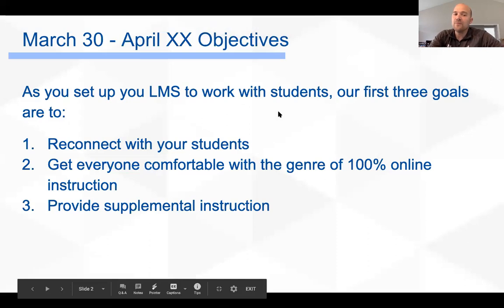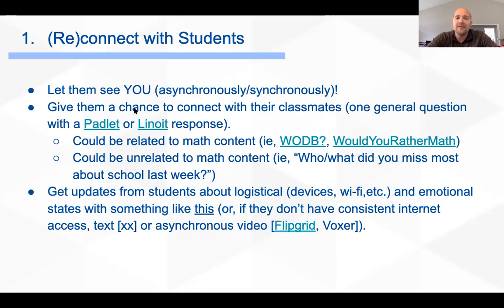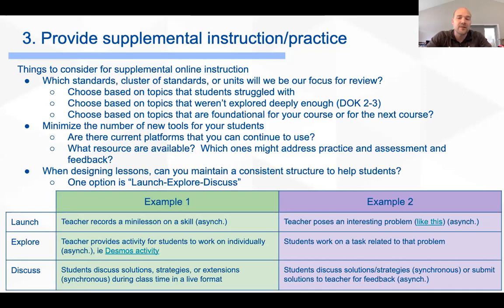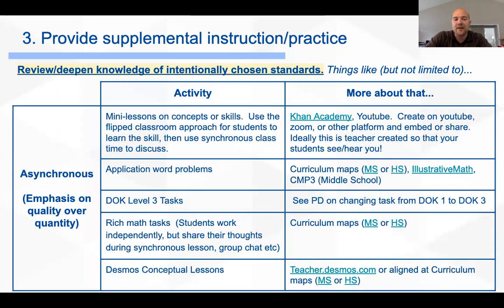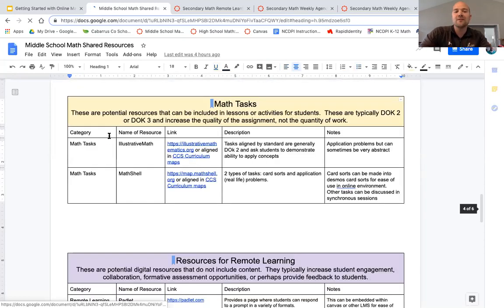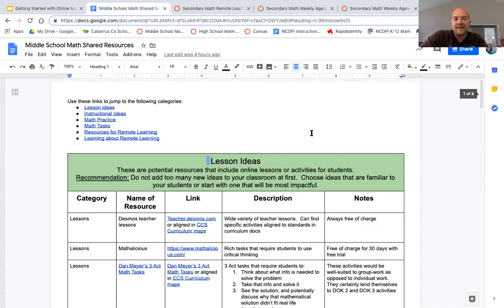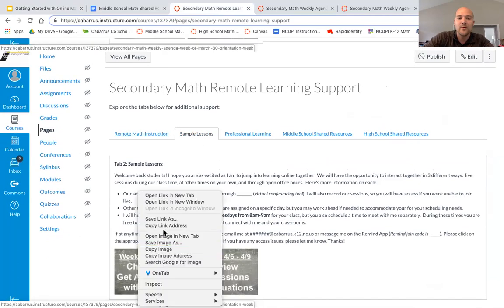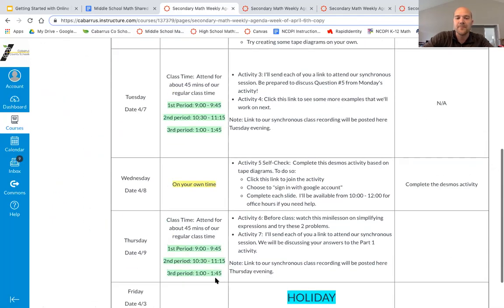Remote Learning Math Instruction